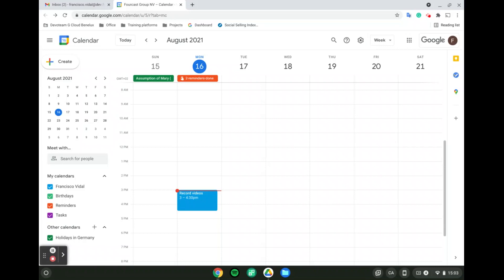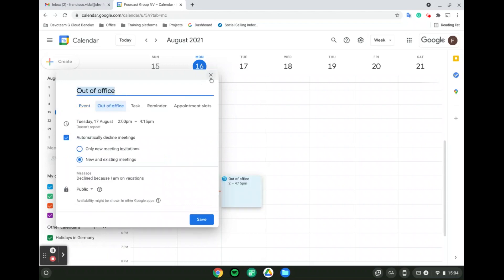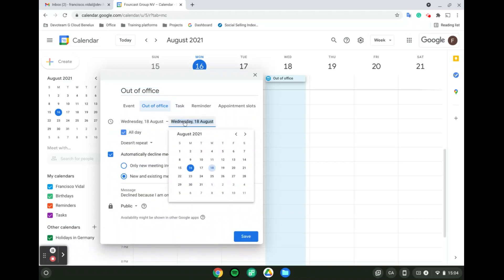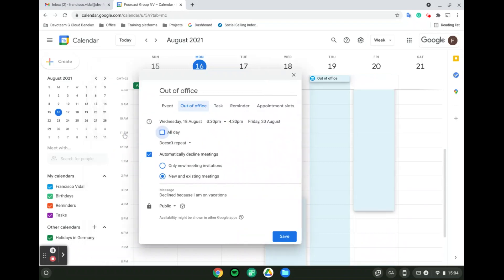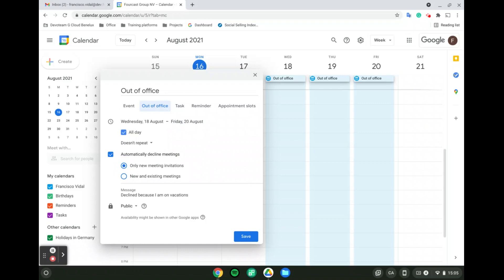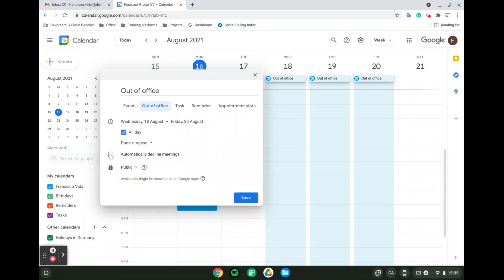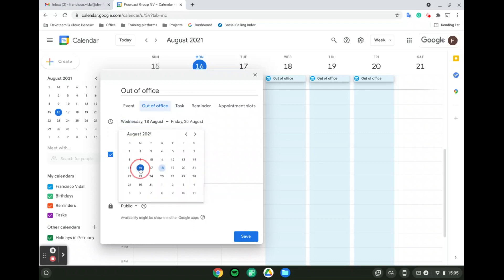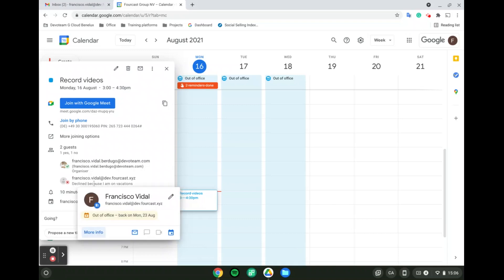How to activate out of office in Google Calendar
Google calendar simplifies the process on how to activate your out-of-office. This tutorial will demonstrate how to activate the ouf-of-office for both a full day or a specific time slot.